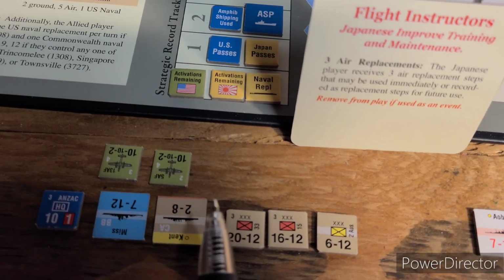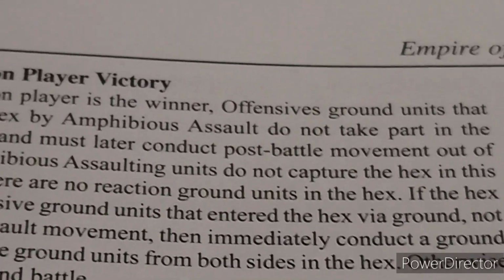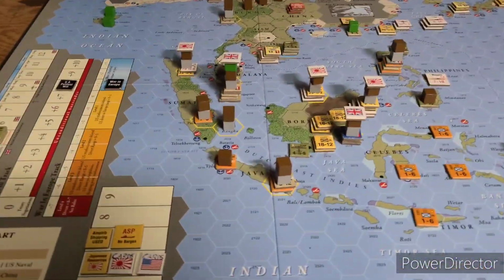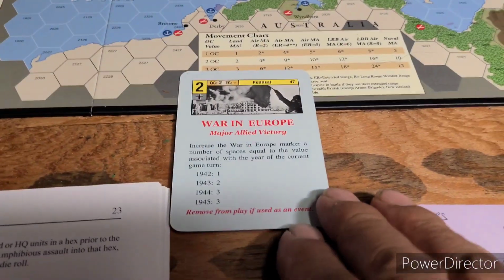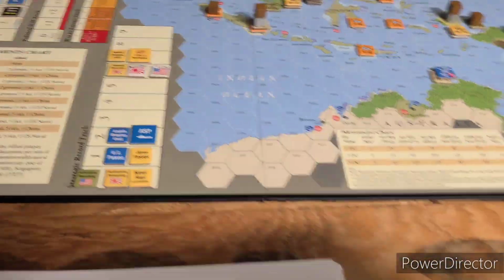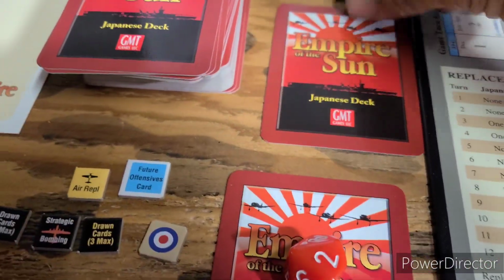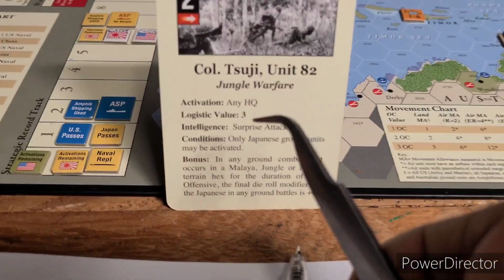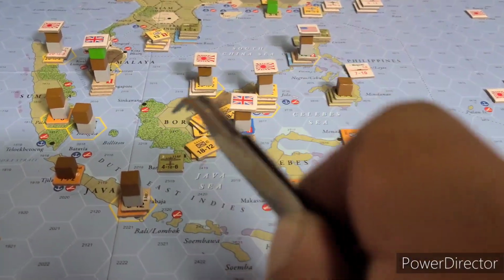EotS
Last offensives card play of turn 3 !